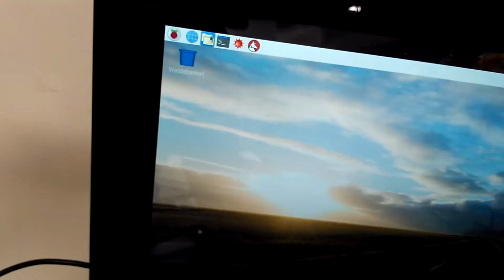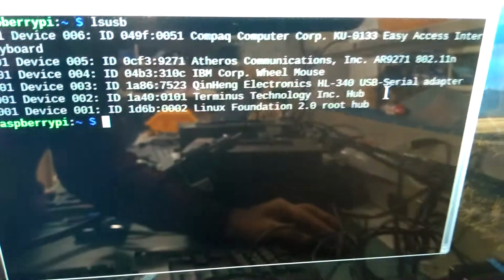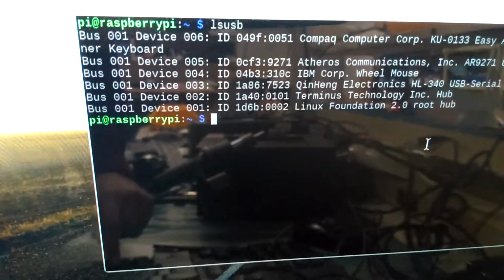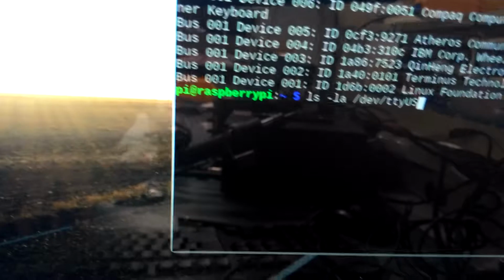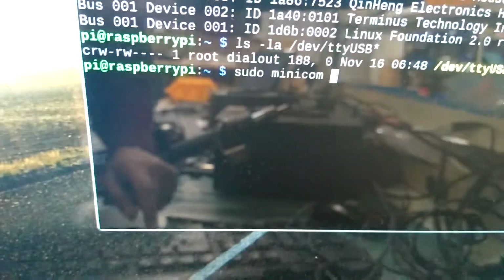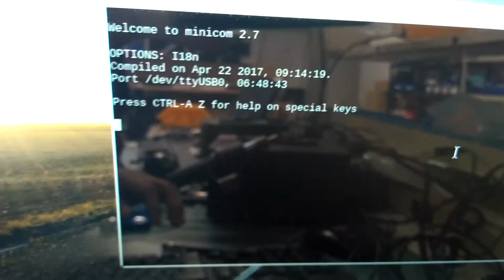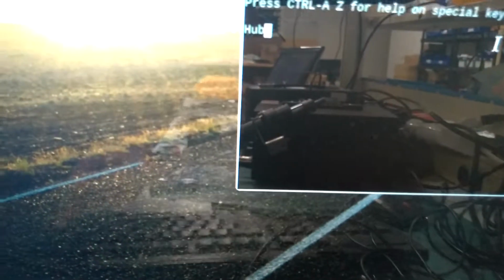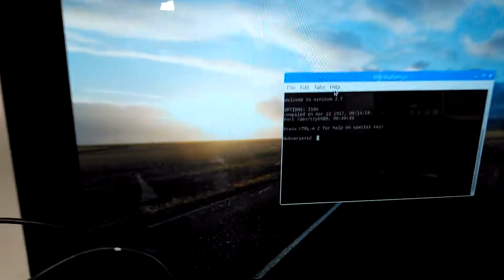USB Hub and UART for Raspberry Pi Zero W - Hubserialixed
Hubserialixed provides 3 USB Ports and 1 UART Port for Raspberry Pi Zero